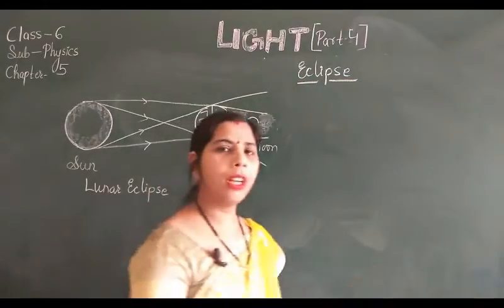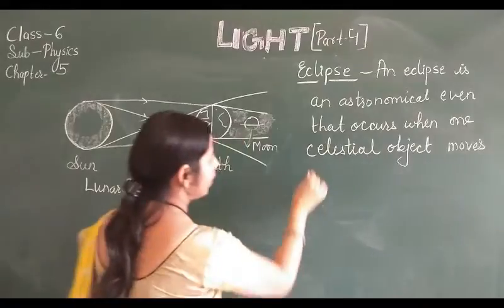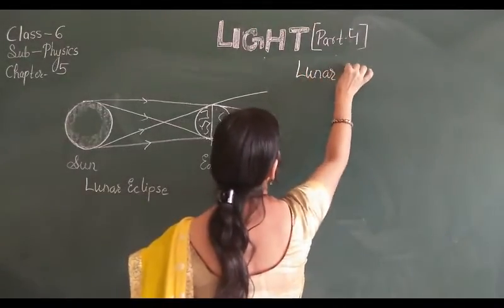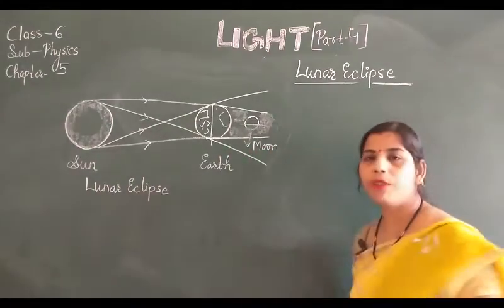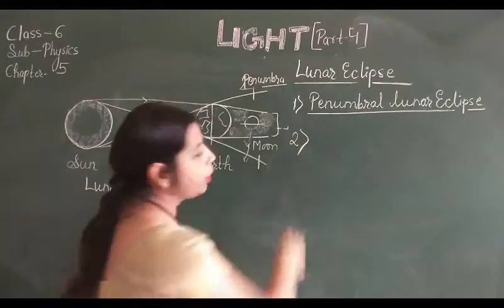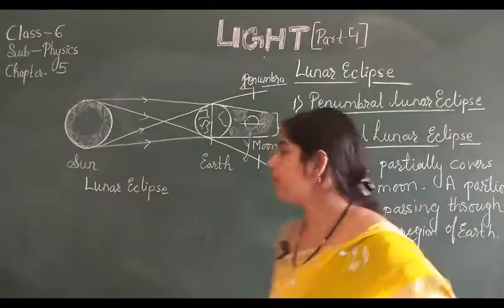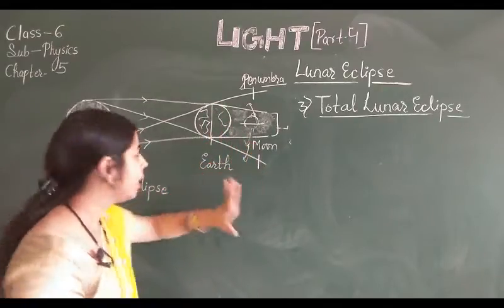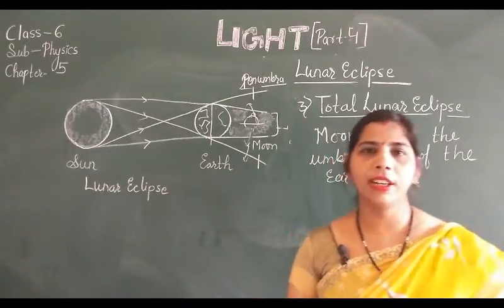class 6, sub physics, ch 5 Light part 4